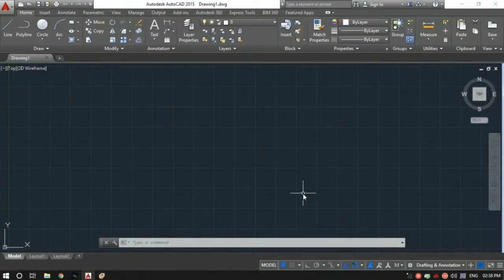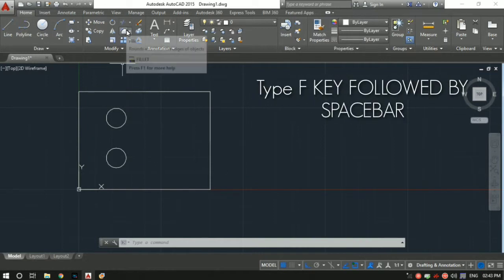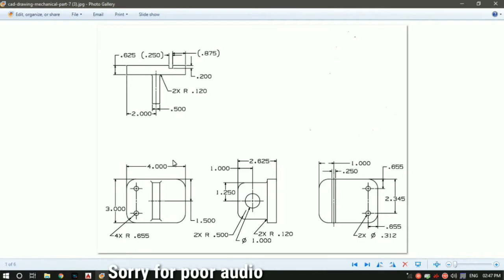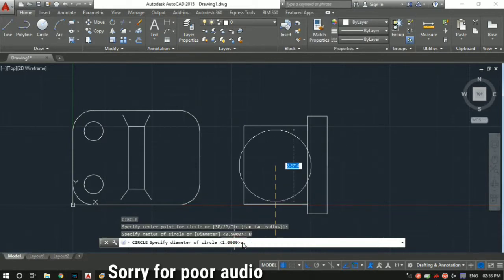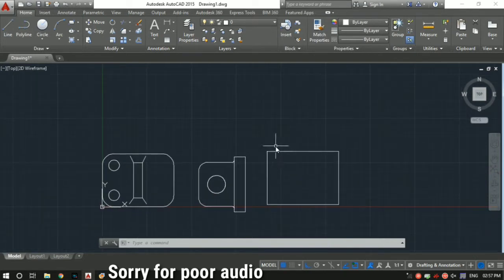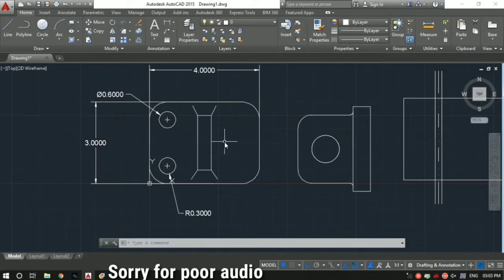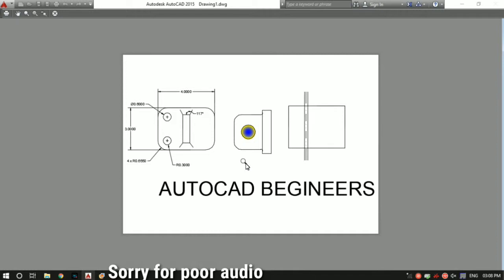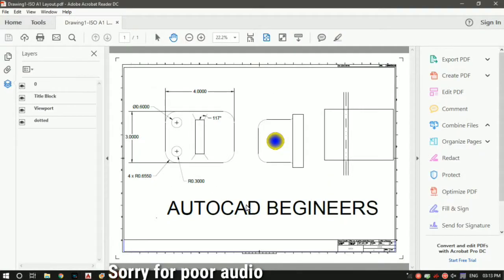Complete AutoCAD Tutorial - Beginner to Expert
In this tutorial you will learn step by step complete autocad tutorial.
we try to teach the most basic tools and techniques in AutoCAD, so that a beginner engineer, architect, interior designer, hobbyist can use it and excel.

Briefly, this is what is discussed in this video:

- AutoCAD Sheet making tutorial
- trim command
- zoom and navigate in autocad
- shortcuts in autocad
- Match properties command

List  of Shortcut Commands:
- Line : L+ Spacebar/enter
- Rectangle: REC+ Spacebar/enter
- Circle: C+ Spacebar/enter
- Arc: ARC+ Spacebar/enter
- Polyline: PL+ Spacebar/enter
- Move: M+ Spacebar/enter
- Copy: CP+ Spacebar/enter
- Mirror: MI+ Spacebar/enter
- Fillet : F+ Spacebar/enter
- Offset: OF+ Spacebar/enter
- Hatch: H+ Spacebar/enter
- Array: AR+ Spacebar/enter
- Scale: SC+ Spacebar/enter
- Text: T+ Spacebar/enter
- Linear Dimension: DLI+ Spacebar/enter
- Angular Dimension: DAN+ Spacebar/enter
- Radius Dimension: DRA+ Spacebar/enter
- Diameter Dimension: DDI + Spacebar/enter
- Match properties - MP + Spacebat/enter

IGNORE:
AutoCAD for beginners, AutoCAD tutorials, AutoCAD Mechanical, AutoCAD  sheet making, AutoCAD full tutorial, AutoCAD for architecture, AutoCAD interior designing, Best AutoCAD
2d autocad tutorials for beginners,
autocad hvac tutorials for beginners,
autocad tutorials for civil engineers,
autocad civil 3d tutorials,
civil engineering autocad tutorials bangla,
autocad complete tutorials,
cad cam tutorials autocad,
autocad complete tutorials for beginners,
autocad civil 3d tutorials for beginners,
autocad commands tutorials,
autocad tutorials download,
autocad drawing tutorials for beginners,
autocad structural detailing tutorials,
autocad drawing tutorials,
autocad urdu tutorials download full,
civil engineering autocad tutorials,
autocad electrical tutorials,
electrical engineering autocad tutorials,
autocad mechanical engineering tutorials,
autocad electrical 2019 tutorials,
autocad tutorials for electrical engineers,
autocad xref tutorials in hindi,
autocad 2017 full tutorials in hindi,
autocad tutorials in nepali,
autocad lynda tutorials,
autocad layouts tutorials,
autocad lt tutorials,
autocad lt 2019 tutorials,
awais mirza autocad tutorials,
autocad mep tutorials,
autocad 3d modeling tutorials,
mks tutorials autocad,
autocad 2015 mechanical tutorials for beginners,
autocad malayalam tutorials,
autocad 2015 mac tutorials for beginners,
autocad tutorials online,
tutorials on autocad,
autocad boolean operations tutorials,
tutorials on autocad 2017,
tutorials on autocad 2019,
online video tutorials autocad,